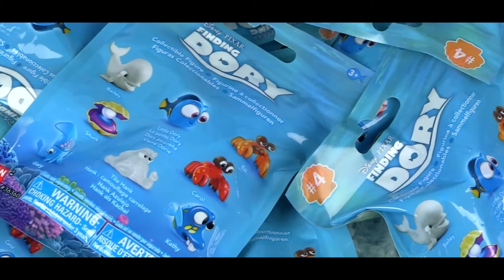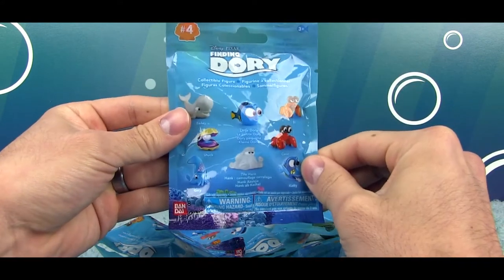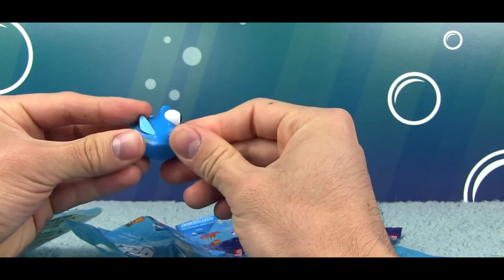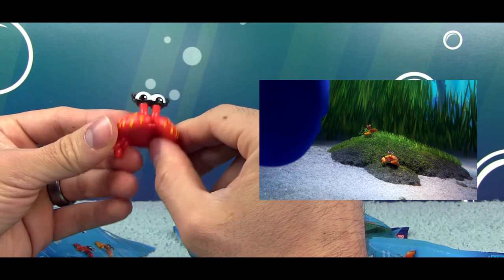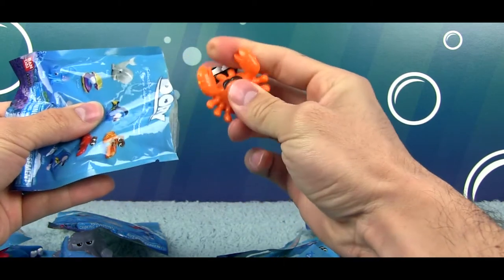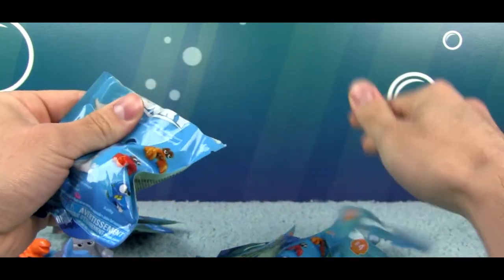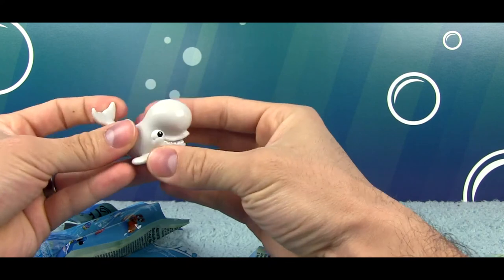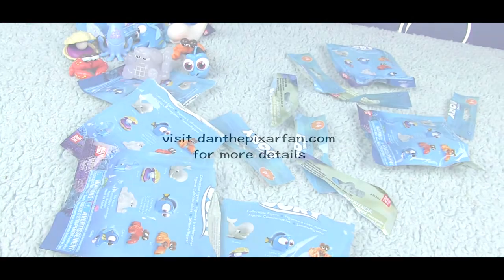Finding Dory 2017 SERIES 4 "Blind Bag" Collectible Mini Figures from Bandai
Thanks so much for dropping by guys.The support means a ton.